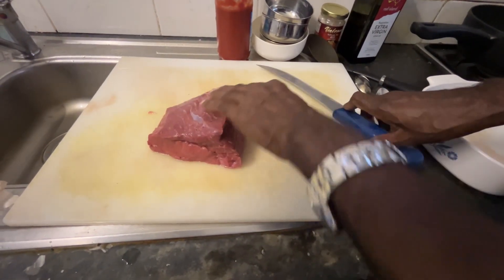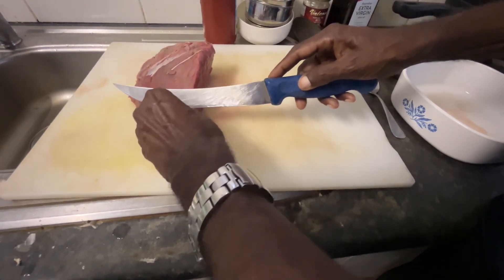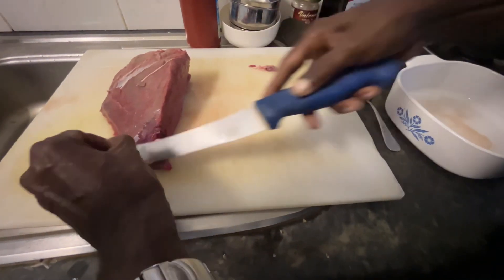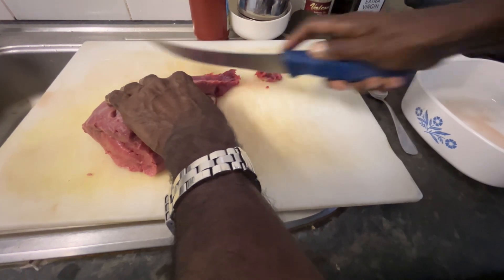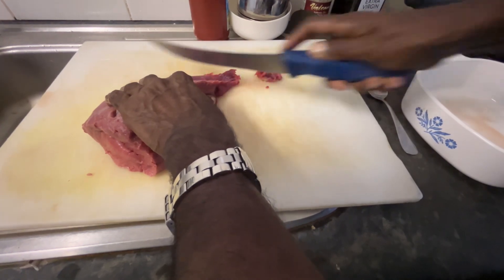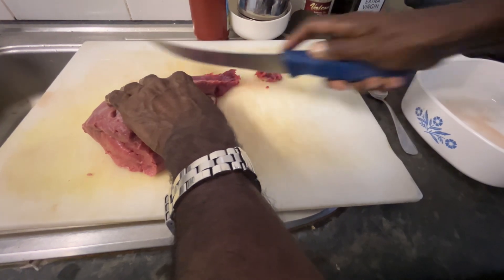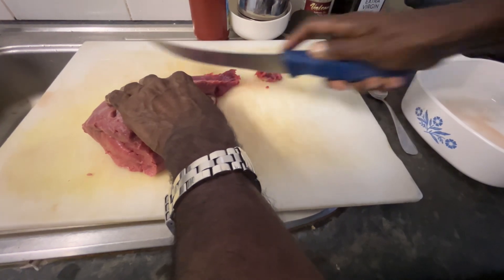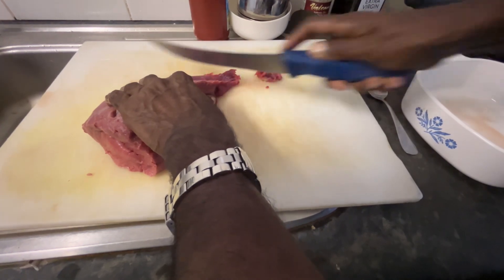Beef (Topside) Spicy Dry Curry -Aromatic-Delicious-Mouthwatering. Recipe in Description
Appreciate your full viewing and subscription to my YouTube channel. Thank you.

Beef (Topside) Spicy Dry Curry - Sticky, Creamy, Aromatic and Mouthwatering

Topside of beef is a lean boneless cut from the top of the inside hind leg, also called buttock steak. Topside is ideal for curry cooking, stirfrying, roasting as well as cold cuts and makes delicious spiced beef.

Beef topside is more tender than silverside taken from the hindquarters. It is a delicious cut.

When cook, the meat breaks down and becomes melt-in-the-mouth tender.

By the way, Cooking spicy and dry meat curry is one of favourites. I like the juicy, creamy and sticky meat pieces coated by mix of dry and green spices.

This restaurant style large and thin pieces and dairy-free. Packed with full of delicious flavours, high in iron, and add warmth to any lunch or dinner menu.

Ingredients:
1 kg topside beef cut into large and thin pieces
1 onion sliced chunky
1 green chilli slit without seeds
5 garlic cloves grated
3 cm ginger piece grated
1 sprig curry leaves
1 tablespoons fennel seeds
1 teaspoons mustard seeds
1 tablespoons roasted curry powder
1 tablespoons roasted chillipowder
1 teaspoons tumeric powder
100ml coconut milk
2 tablespoons tomato paste
1 teaspoons salt or to taste
1/2 lemon to garnish
1 Pandan leave - if available
1 tablespoons oil
No water

Cooking Method:

Step 1:
Collect and prepare all ingredients as per list and organise cooking pot/wok.

Thinly slice the beef cut.
Chop the onion and chillies
Mince or grate the garlic and ginger.

Step 2:
Add the oil in wok and add the beef.
Add the salt and cook for 5 minutes.

Step 3:
Add the onion, chillies, Curryleaves, pandan leave,  ginger and garlic.

Mix and cook for 5 minutes at low heat.

Step 4:
Add the tumeric powder, chillipowder and curry masala powder. Mix and continue heat at low.

Step 5:
Add the tomato paste and coconut milk.
Mix and cook at low heat for 5 minutes.

Step 6:
Add the fennel seeds and mustard seeds.
Mix and continue to cook for 3 minutes at low heat.

Step 7:
Now the spicy and dry beef curry is ready.

Garnish with lemon juice.
Turn off the heat.

Let it rest.
Serve with rice, bread, pasta, or any other dishes of your choice.